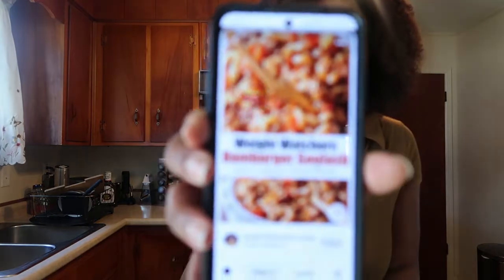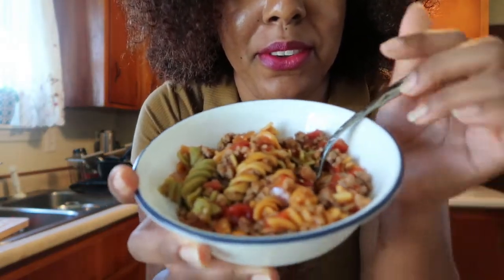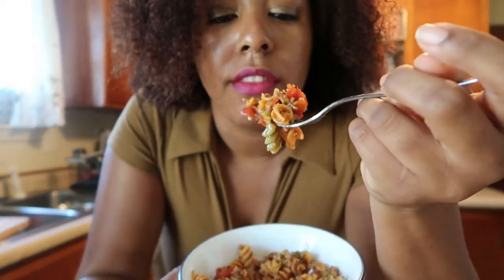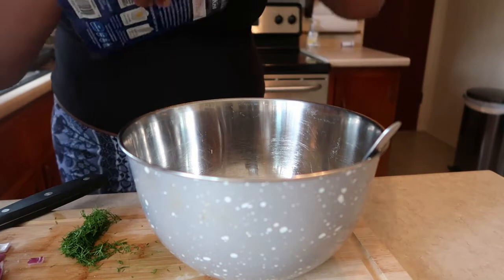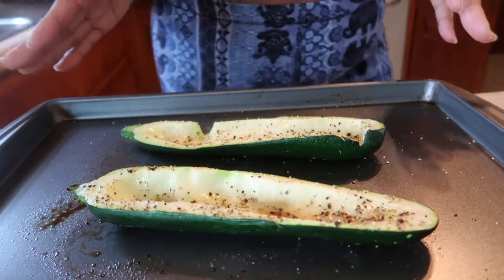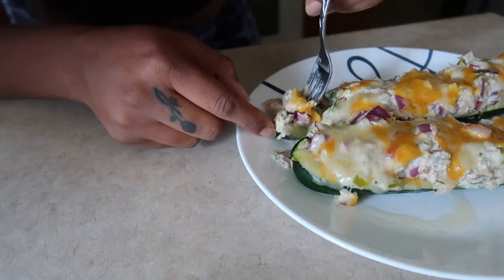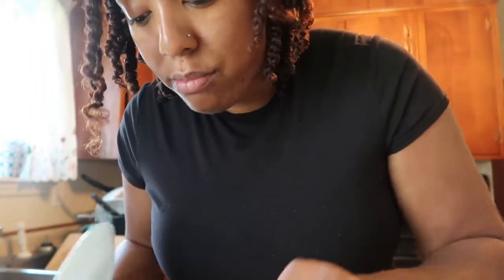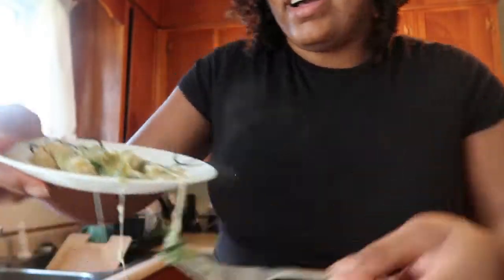LOW CALORIE MEAL PREP FOR THE WEEK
Greetings everyone! I hope you enjoy this meal prep and maybe you will see something you want to cook!